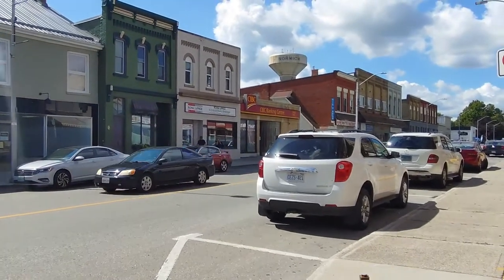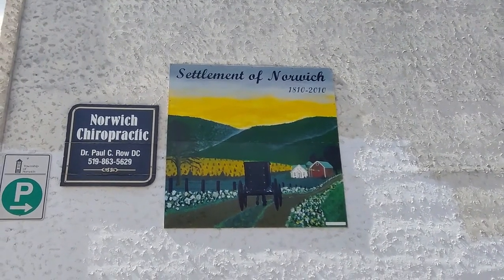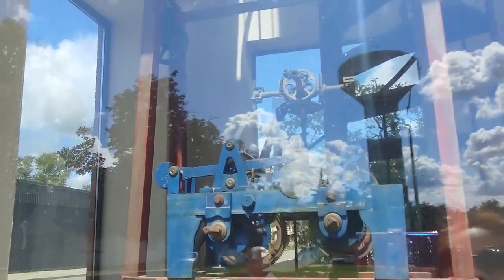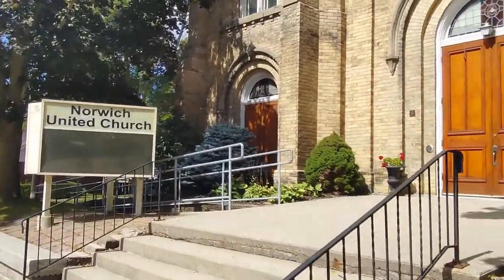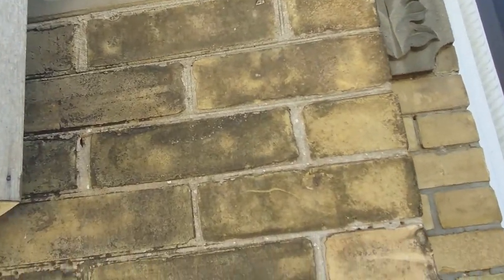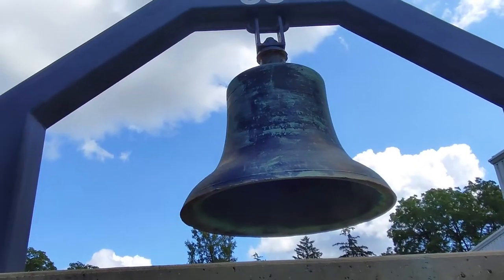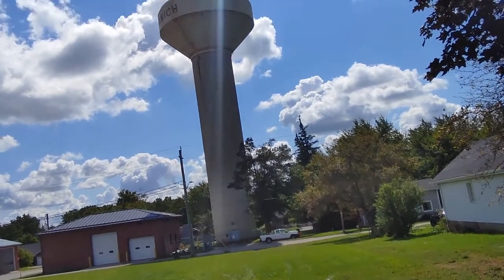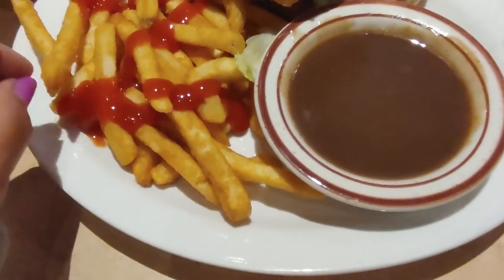Historic town of Norwich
🛡️The Township of Norwich is a municipality located in Oxford County in Southwestern Ontario, Canada. At the centre of the Township of Norwich. The preferred pronunciation of the town name is /ˈnɔːrwɪtʃ/ NOR-witch, which differs from the pronunciation /ˈnɒrɪdʒ/ NORR-ij used for the city of Norwich, England. The origin of Norwich, Ontario, is more likely Norwich in upper New York State, the area from which the pioneering families emigrated in the early 19th century, where the community was known as Norwichville.

🛡️The people of the town of Norwich are mostly of European descent, Many of those are Polish, British, Dutch or German descent. Some Norwichians have been in the area so long they have lost their roots to the old country and declare themselves to be merely Canadian. Norwich is a melting pot of cultures and religions both old and new. The area is expanding with new subdivisions and an influx of people from larger urban centres such as Toronto.

🛡️The Amish have made Norwich their home for many generations. Those in the Norwich area travel just south of Town of Norwich to the Amish farm on the western side of HWY # 59 to procure fresh produce (No slight to the local Foodland). There is an abundance of fresh home baked goods in the area.

🛡️The local economy is largely agricultural, based on corn, soybean, and wheat production with dairy farming in the north part of the township and tobacco, vegetable, and ginseng farming to the south. Slowly, ginseng and traditional cash crops are replacing the former cash crop - tobacco, as demand shrinks.